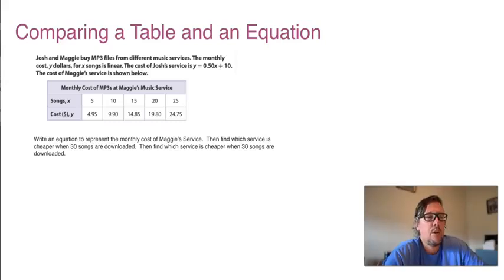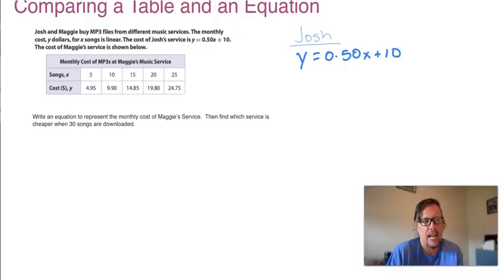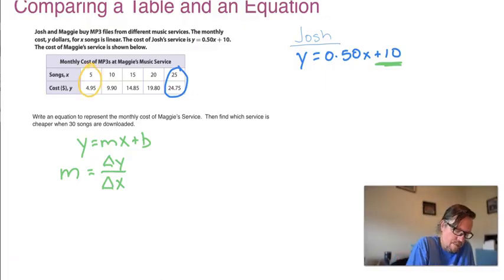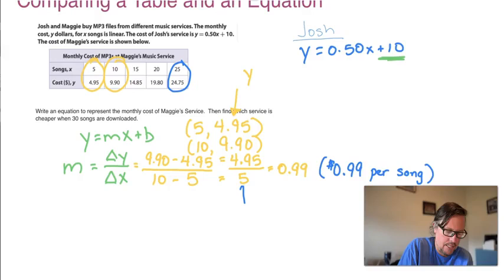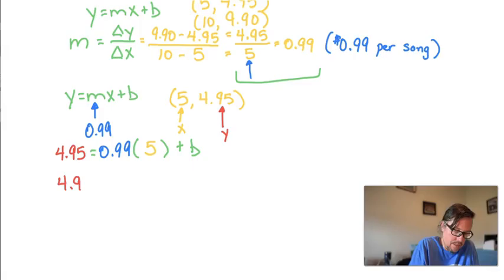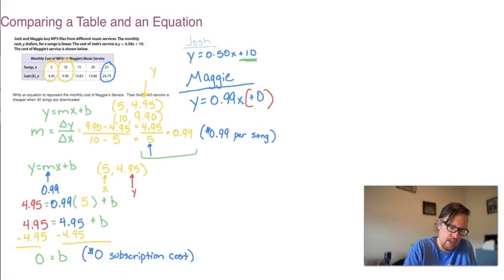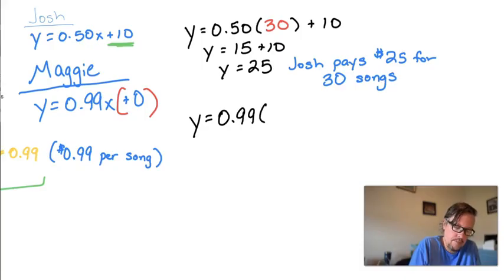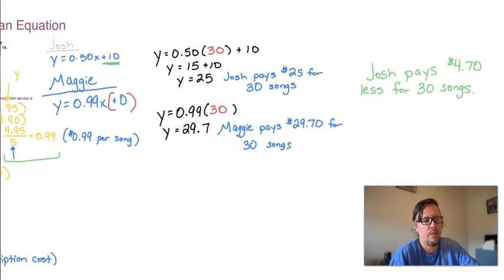Comparing a Table and an Equation